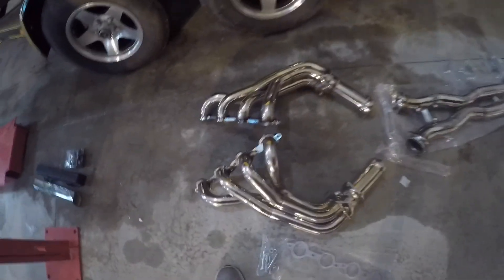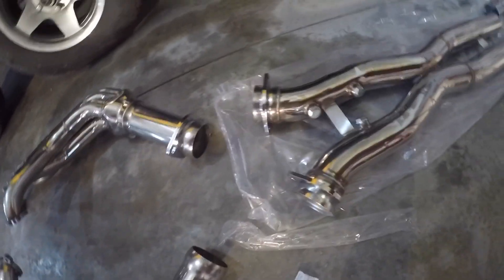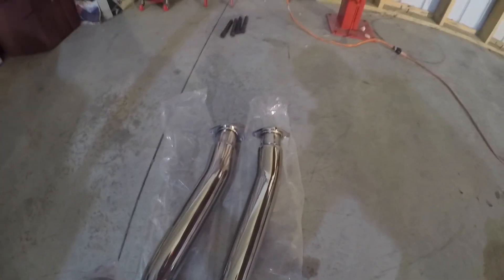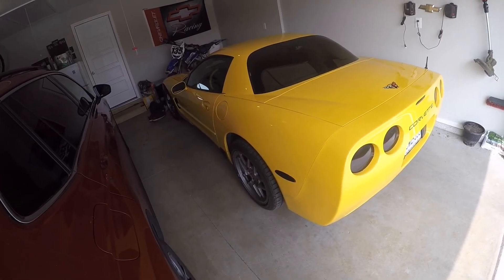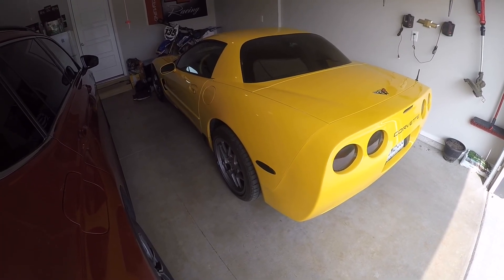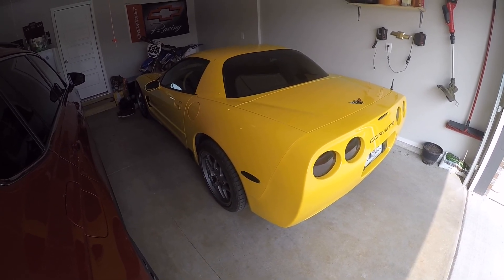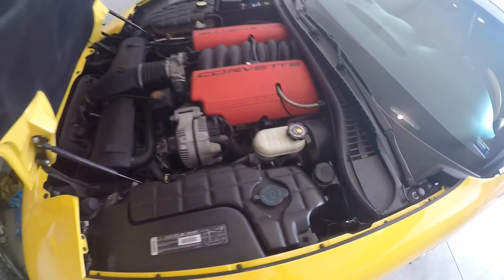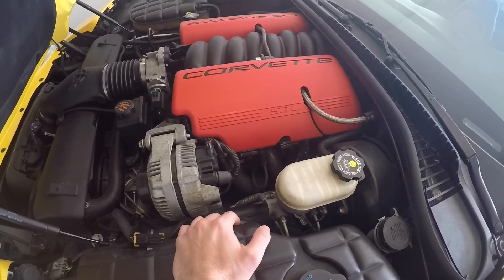C5 Z06 CHEAP Headers & X-pipe! (stock Z06 Titanium Axle-back)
MANZO headers and x-pipe for C5 Z06. The main reason I wanted to do a video was because there is no video of manzo headers!! There are a couple things talked about in another YouTube video, but he went with speed engineering. The second reason was because I couldn’t find many videos with headers and a stock axle back for a Z06. So here it is!
I installed the system with the help of a buddy only to get the headers in place. Not a hard installation at all. This is a good - cheap ($490) product for your corvette! No need to go out and spend $2000 for a set of headers and x-pipe! Here is the link to the set I bought